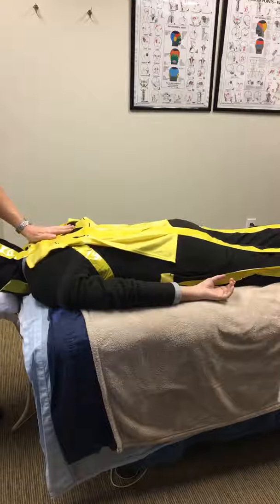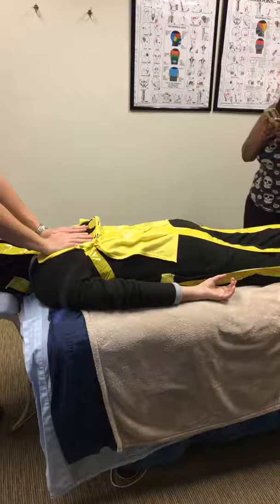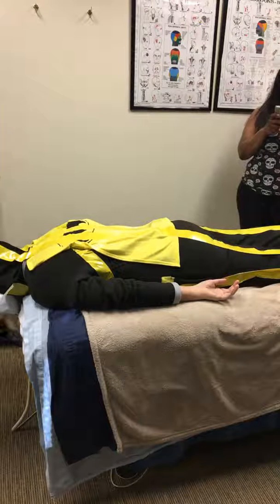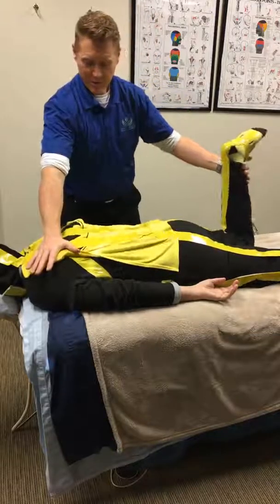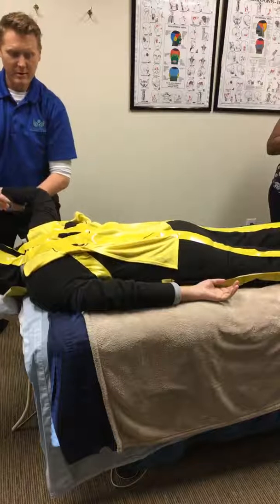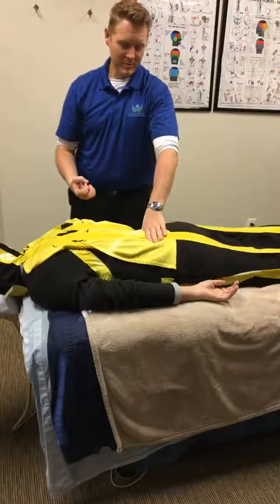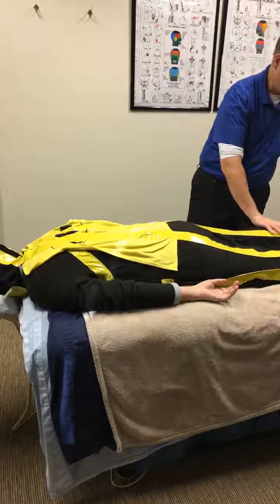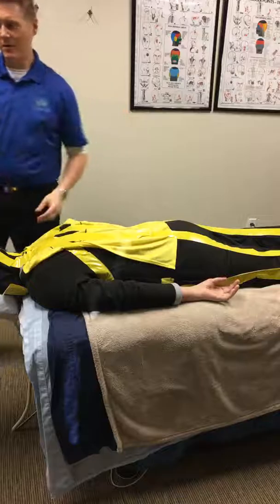Prone Myofascial Release Techniques Demo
An excerpt from my Myofascial Release workshop at Bodywork Therapy Seminars, December 11, 2018, in Cary, NC. We used duct tape to show the Superficial Back Line, Superficial Front Line, and the Spiral Line (from Tom Myer's Anatomy Trains) on top of a Batman pajama suit. We talked about assessment, balancing the body 3 dimensionally, and recognizing common strain patterns.